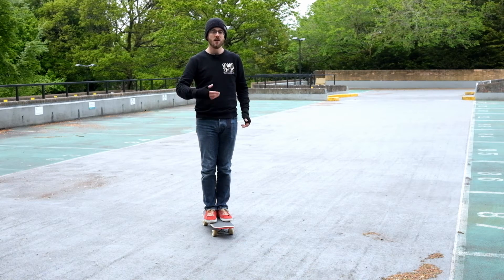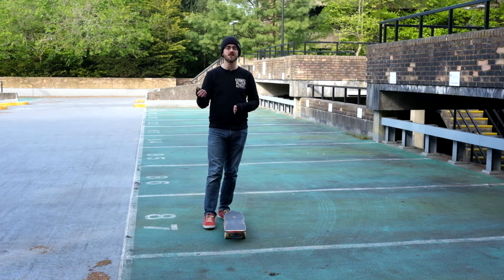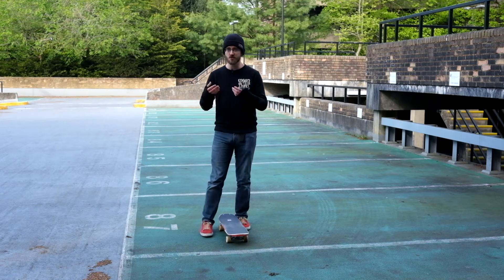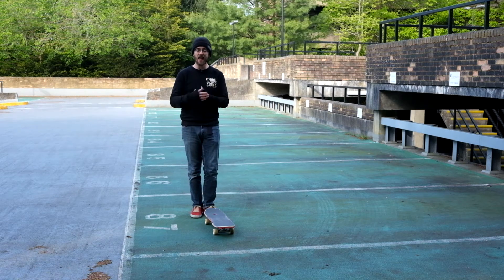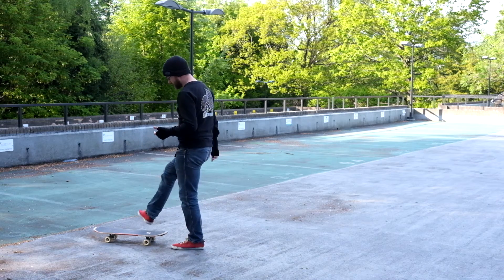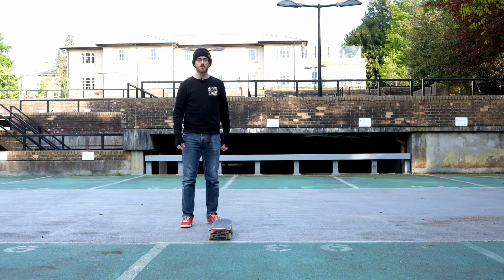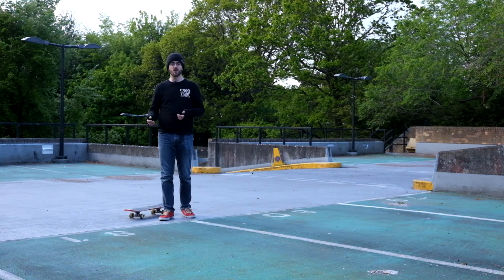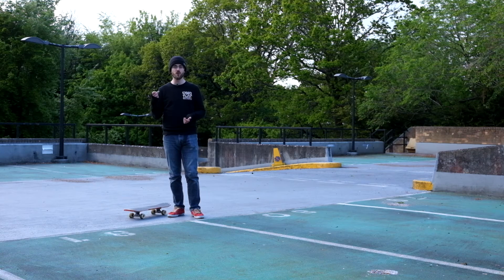Freestyle Tricktip 44: Fakie Frontside M80 Kickflip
Now we're definitely into the difficult stuff. This is one of the rarer kickflip variations; most people who do fakie M80s do them in the other direction. However, I've always been of the opinion that this way is smoother and more fun - even if it is a bit harder to learn. Hopefully this video will help you work it out, though.

The in-depth breakdown and photo sequence can be found on the for those who find stills and text easier to follow.

Anyway. And if you appreciate these tricktips, please buy us a coffee to help keep this project going!